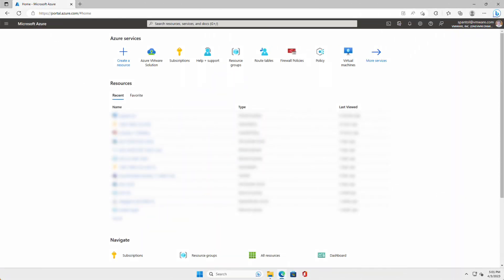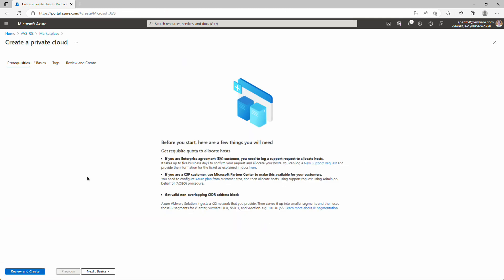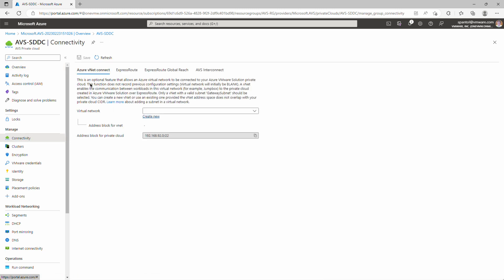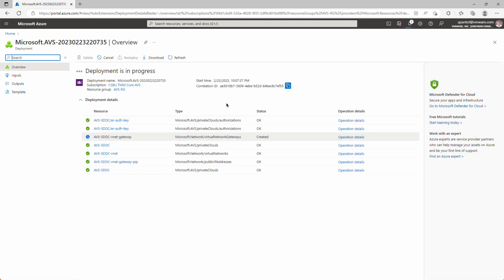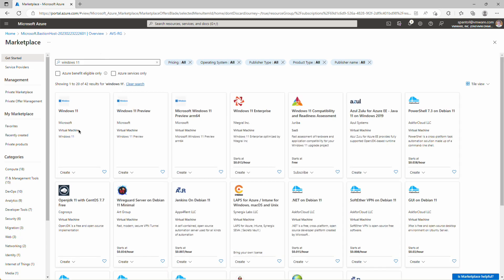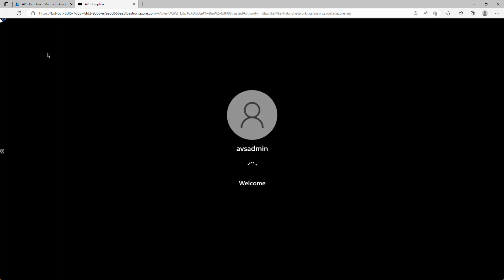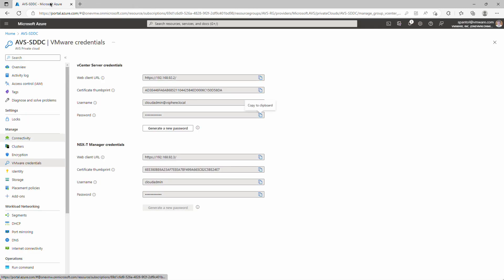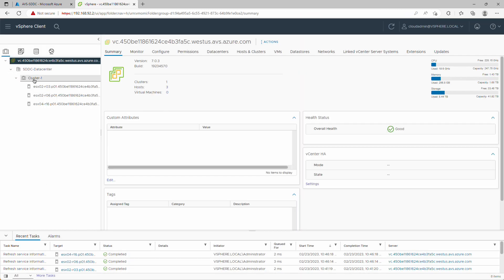Deploying Azure VMware Solution through the Azure Portal: Guided Demo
In this video, we guide you through the process of deploying an Azure VMware Solution private cloud using the Azure Portal.